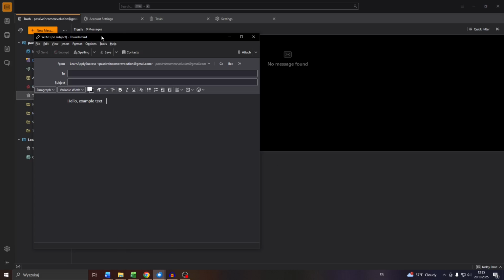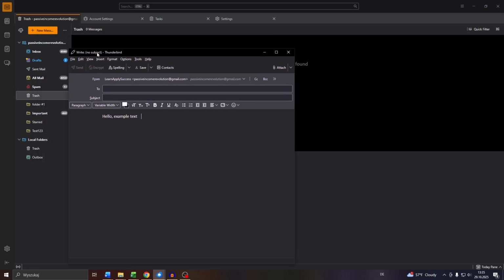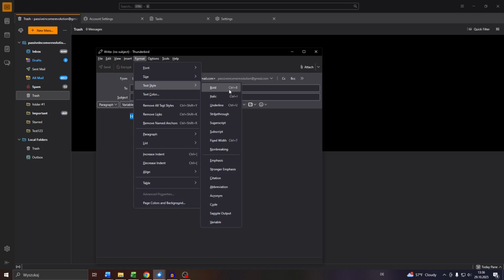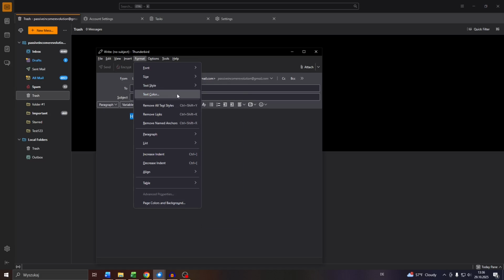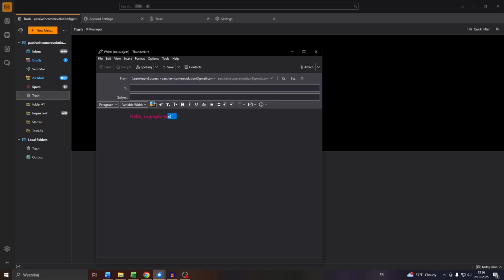How to Customize Font in Email on Thunderbird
Learn how to change the font style and size when composing an email in Thunderbird.